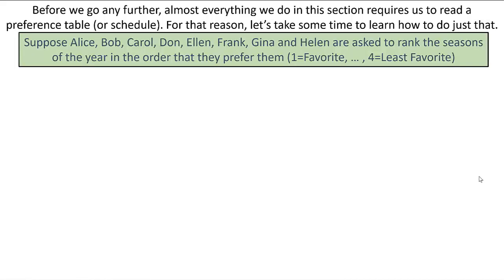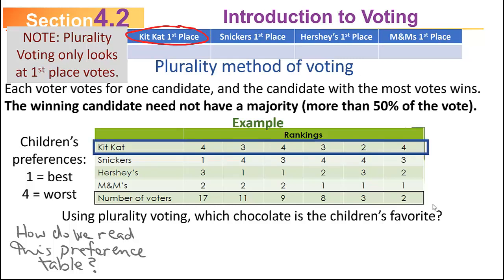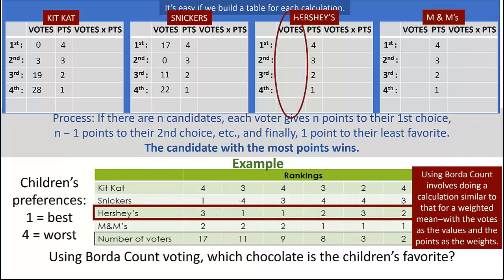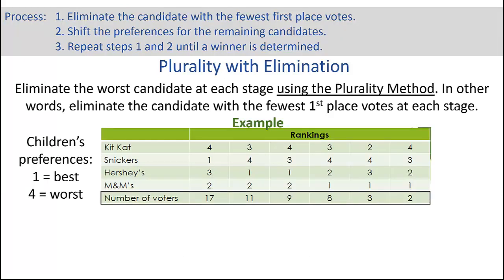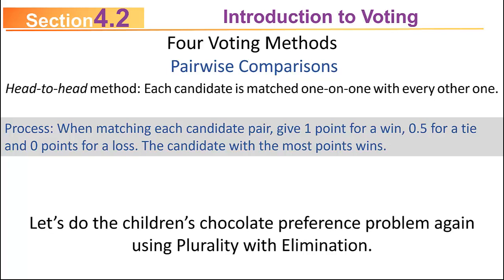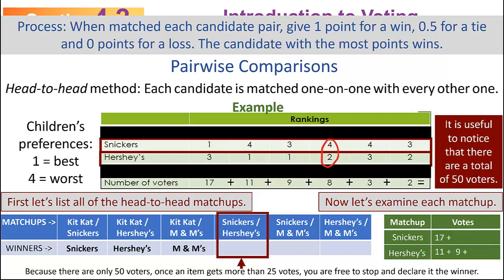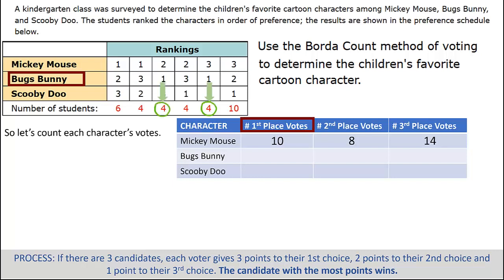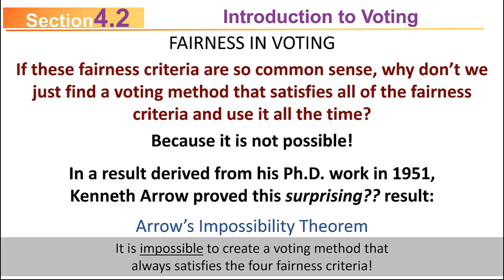MATH 110 Sec 4.2 (F2019): Intro to Voting